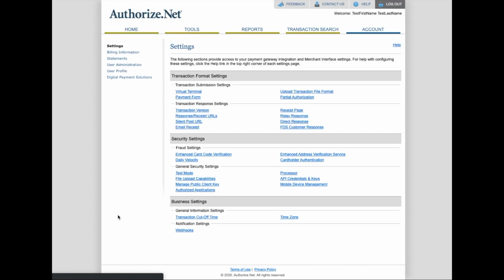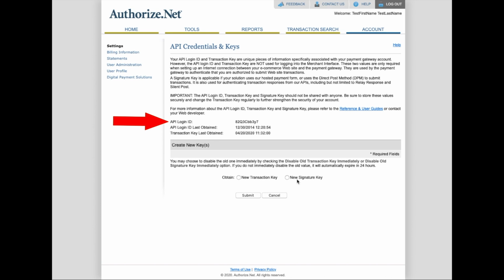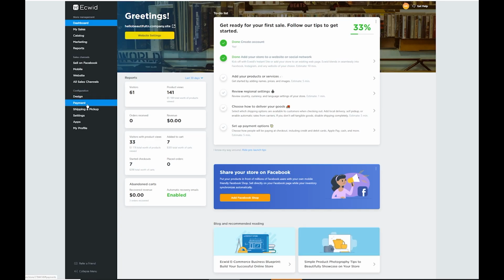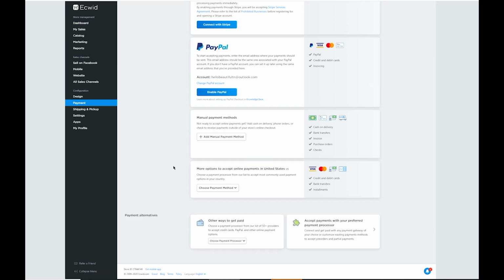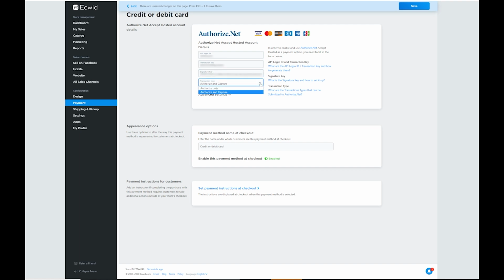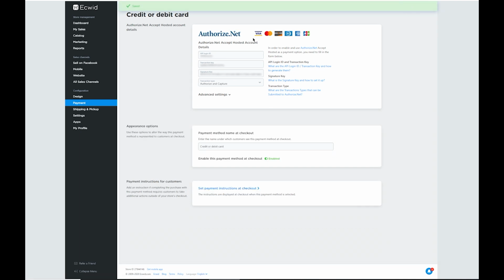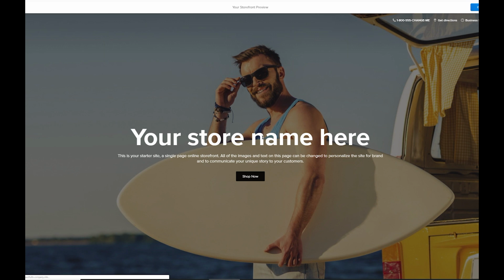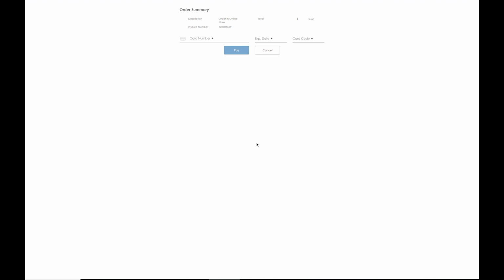ECWID #2 Setting Up Payment Processing